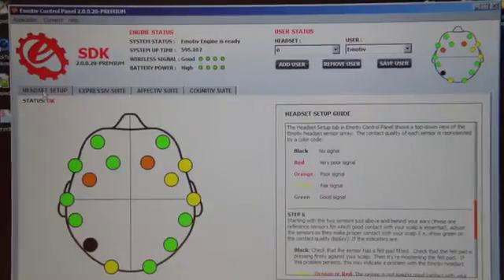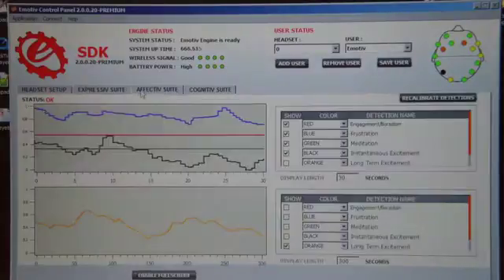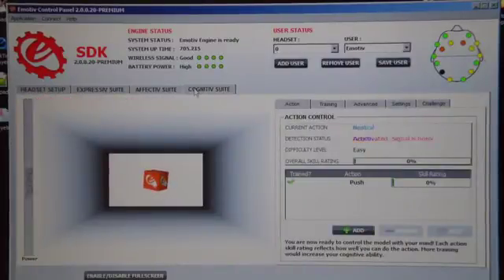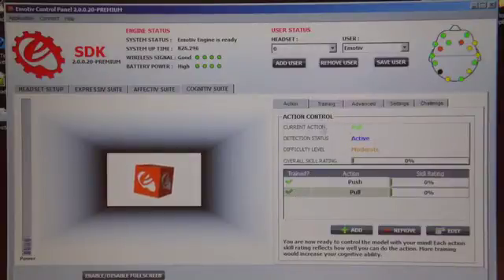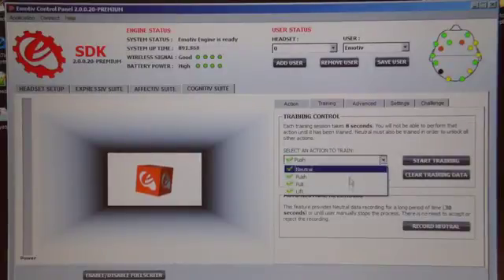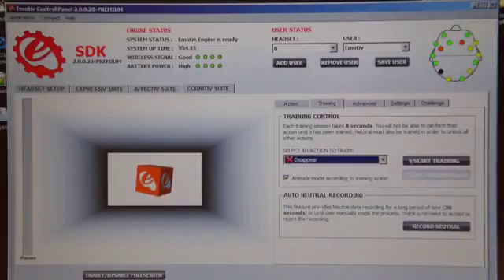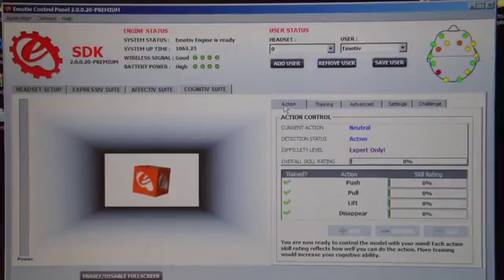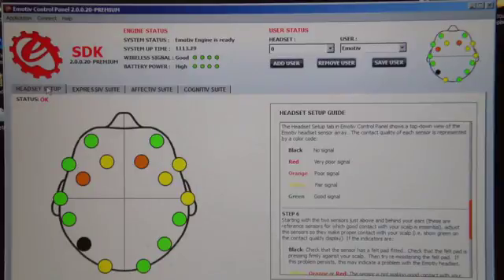1st Trial of Emotiv Epoc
I used Emotiv headset to track brain signal. In this 1st trial, I show you how to use Cognitive Suite provided by the Emotiv SDK. You can control a flying box to move farther, closer, up, and even disappear. It requires full concentration to get all things right. In my opinion, you can get better EEG signal by :
- washing your hair using shampoo before you use the software
- cut your hair to reduce hair's thickness
- make sure to put enough moisture in the sensor.
- push the sensors and fit them on your scalp.
- install the sensor on your head properly.